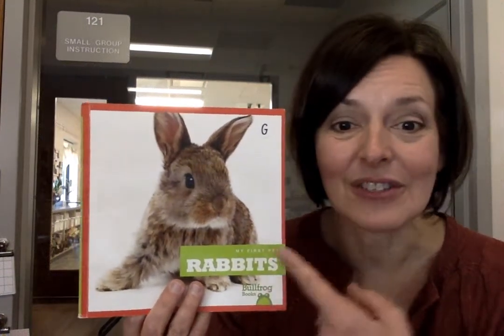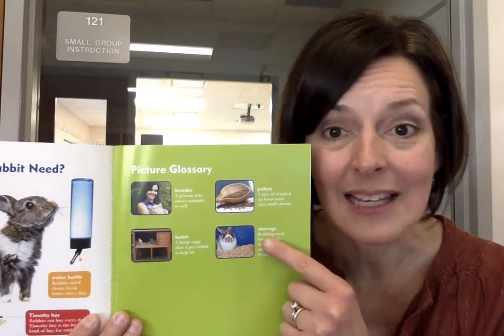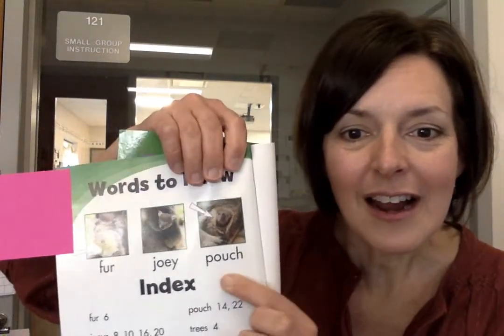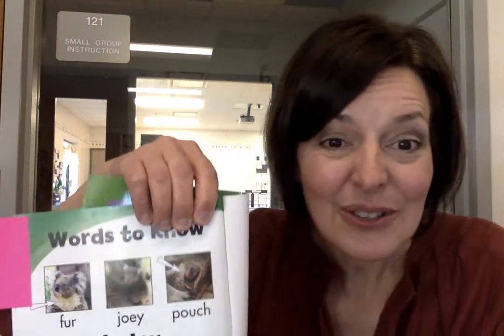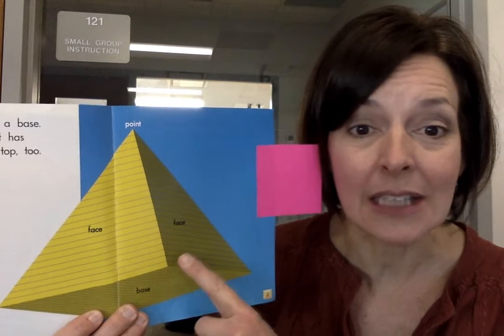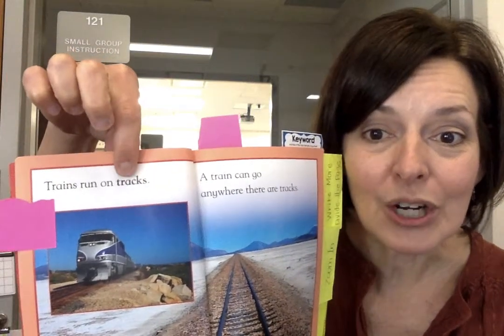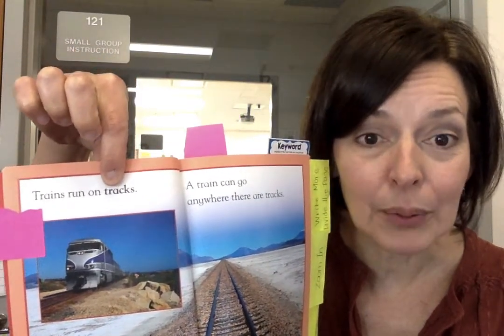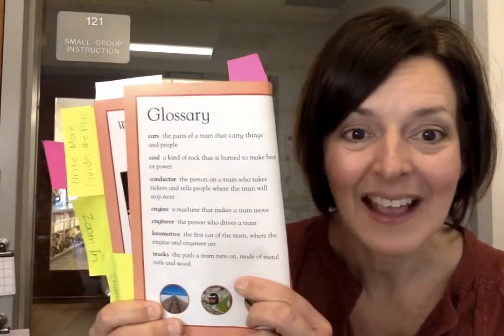Text Features II